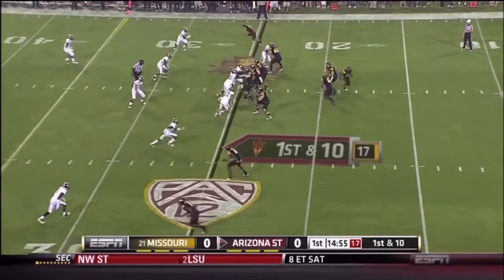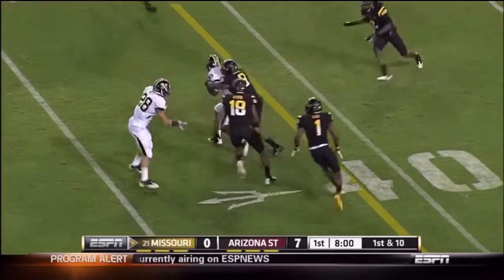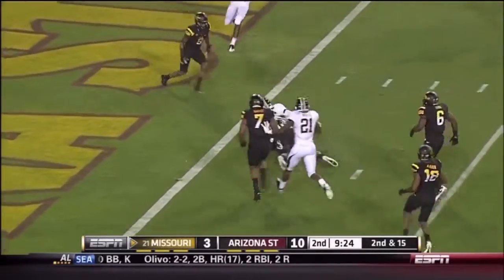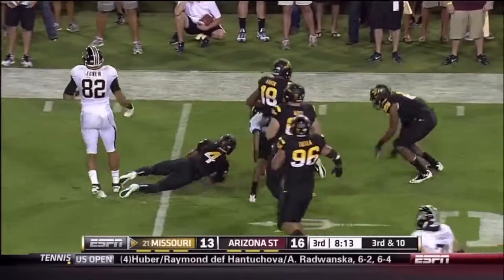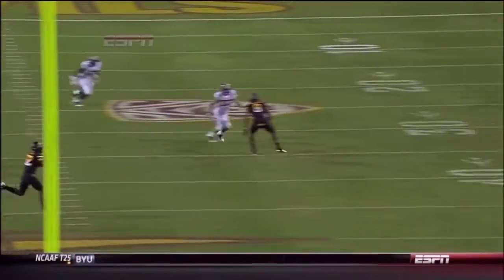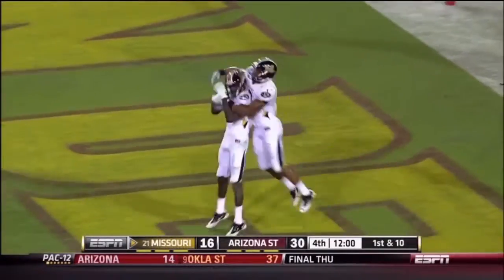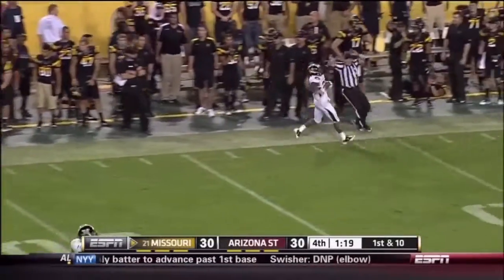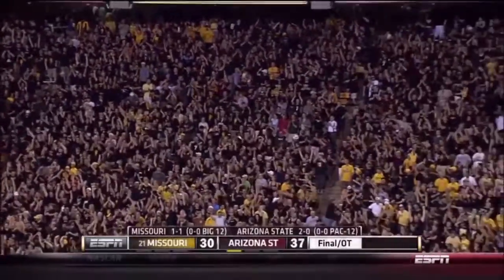Arizona st vs Missouri 2011